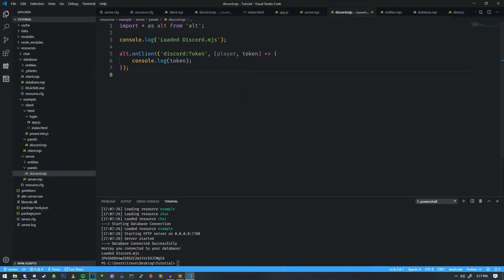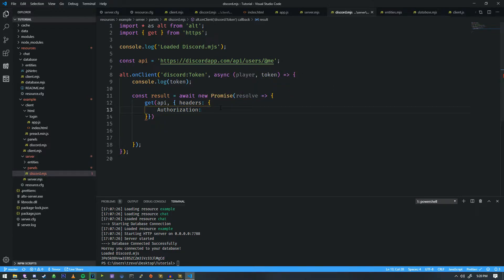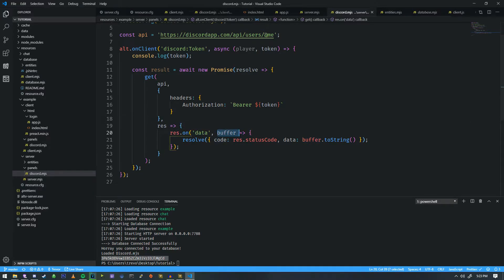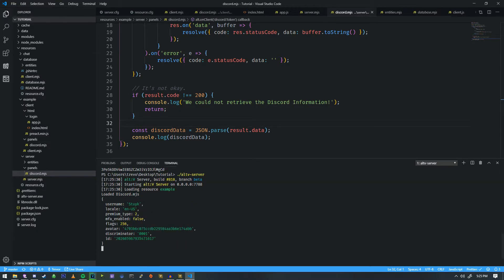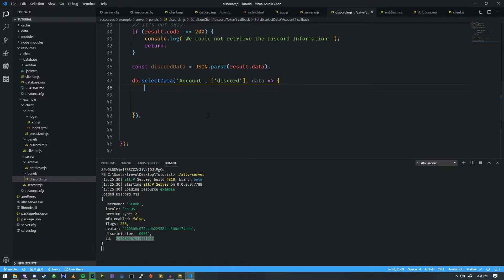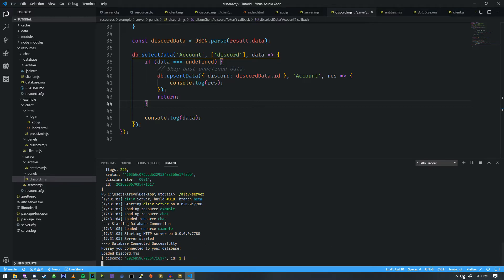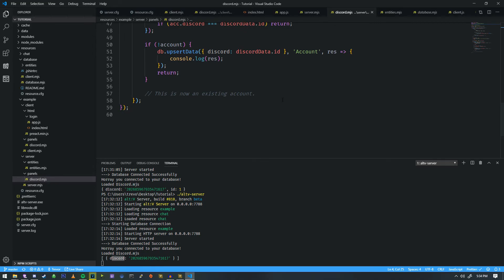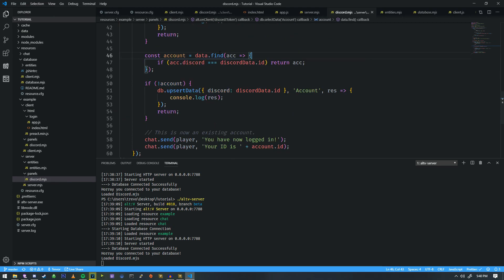alt:V JS Tutorial 13 - Discord API Request and Database Storing (Out of Date)